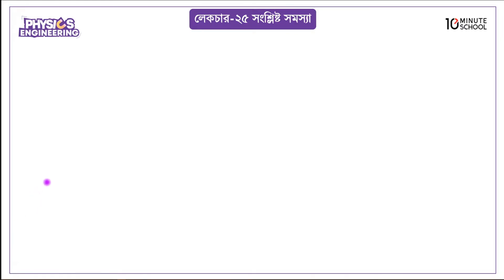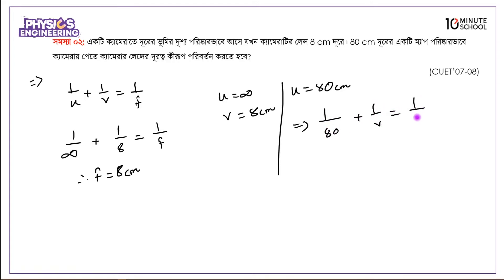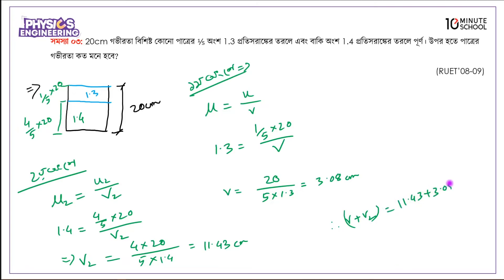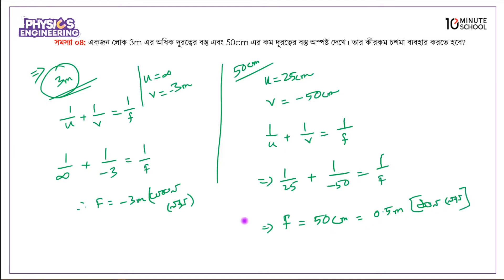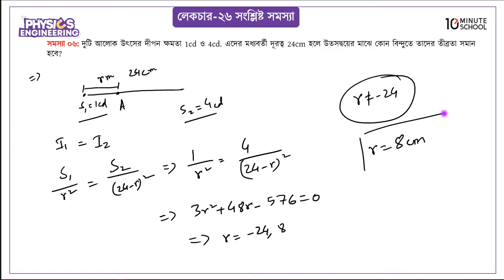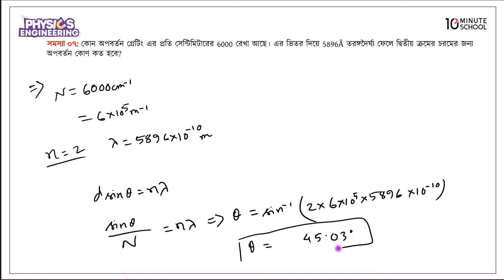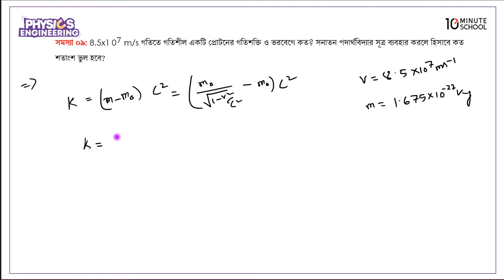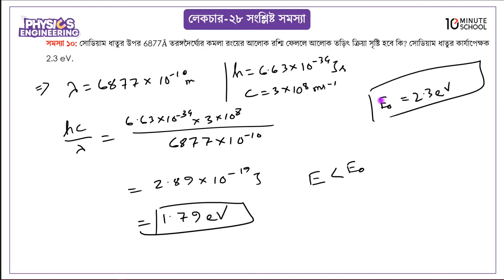বিগত ক্লাস গুলোর সমস্যা ও সমাধান (Problem Solving) | University Admission | Engineering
টেন মিনিট স্কুলের কোর্স সম্পর্কে জানতে কল করো 16910 অথবা ভিজিট করো

বিশ্ববিদ্যালয় ভর্তি প্রস্তুতি বা University Admission এর জন্য সবচেয়ে গুরুত্বপূর্ণ সাবজেক্ট গুলোর মধ্যে একটি হলো Physics 2nd Paper (পদার্থবিজ্ঞান ২য় পত্র)। যে বিষয় থেকে বেশিরভাগ সময় প্রশ্ন এসে থাকে। আজকের এই ভিডিওতে পদার্থবিজ্ঞান ২য় পত্র এর বিগত ক্লাস গুলোর সমস্যা ও সমাধান নিয়ে আলোচনা করা হয়েছে। তাই দেরি না করে এক্ষুনি দেখে নিন সম্পূর্ণ ভিডিওটি।